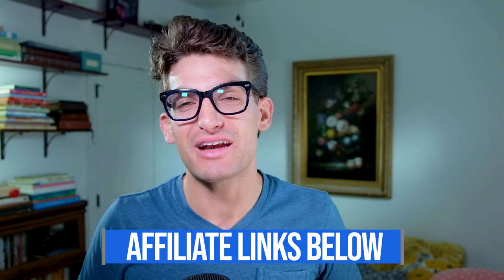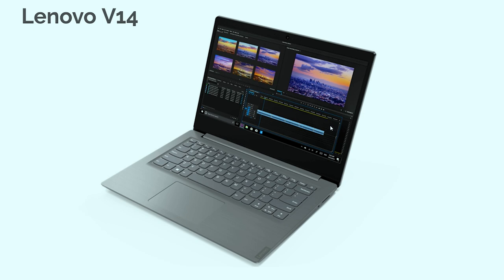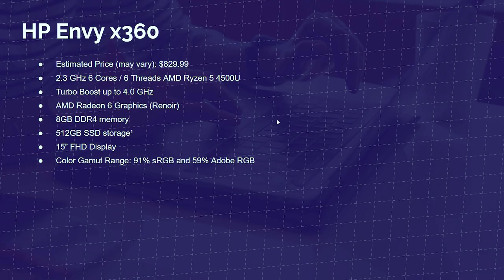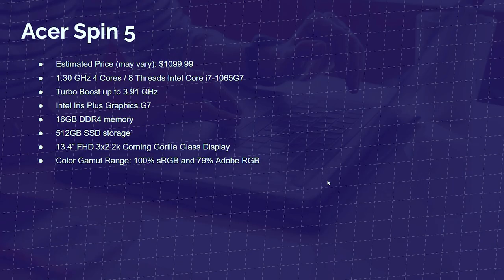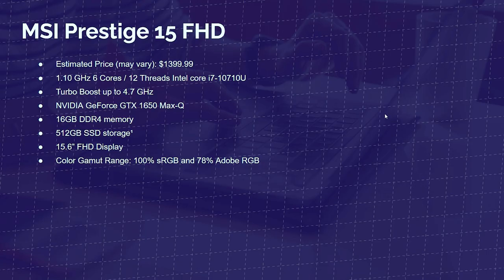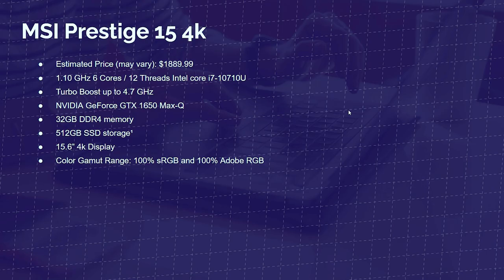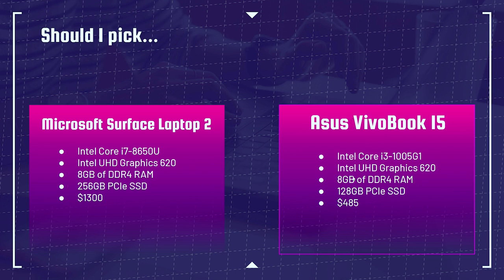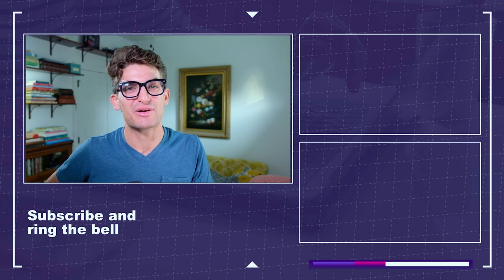Which Laptop to Buy 2020 for Photo Editing | Photo Editing Laptop Buyers Guide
Finding a laptop for photo editing in 2020 can be a challenge, but in this video, I have put together a list of my top picks and explain why I picked these laptops in order to help you make the best decision for your photo editing laptop in 2020.

💻 Asus VivoBook 15 Thin - Commissioned Earned)
💻 Acer Aspire Slim 5 - Commissioned Earned)
💻 Lenovo V14 - Commissioned Earned)
💻 Lenovo IdeaPad S340 - Commissioned Earned)
💻 HP Envy x360 - Commissioned Earned)
💻 HP 14 Laptop - Commission Earned )
💻 MSI Modern 15 - Commissioned Earned)
💻 Microsoft Surface Laptop 3 - Commissioned Earned)
💻 Acer Spin 5 - Commission Earned )
💻 Asus Zephyrus G14 - Commission Earned )
💻 MSI Prestige 15 FHD - Commission Earned )
💻 Gigabyte Aero 15 - Commission Earned )
💻 MSI Prestige 15 4k - Commission Earned )
💻 Acer ConceptD 3 Pro - Commission Earned )
💻 MacBook Pro 16 - Commission Earned )

Photographers are on the go a lot. They are constantly on shoots and with this in mind, you need a computer that is light-weight, powerful, color-accurate, and has good battery life. So that is by which I am going to discuss how to pick the best laptop for photo editing.

Let’s dive into the content!

Light-weight (Can you have a big laptop that is light as well?)

There are a lot of great laptops out there but are there any laptops that will be able to meet all of the criteria I listed above. The first thing I want to discuss and I want you to consider earnestly is the weight and size of your machine. When you are editing photos in photoshop, sharp images vs blurry images can totally ruin your shoot. And sometimes that TINY LCD screen on the back of your camera just isn't good enough to make sure you got the shot with the best light AND in focus.

For this reason, the screen size of your laptop is important. Do you want to have a nice LARGE 17-inch screen to know without a doubt that your image is in focus? Perhaps you are someone that can not stand lugging BIG gear around, so a 13 inch or 15 inch laptop may be the best bet for you. I am wanting you to THINK before you act. What are your preferences! I could tell you my preferences, but that would not be a fair assessment of what would work for you.

Big does not always mean HEAVY. The LG Gram is a laptop with a BIG screen and weighs under 3 pounds! That is incredible in my book. It is also very color accurate, has a great battery life, and packs some power. I won’t dive too deep into specific models yet, but I want you to get the idea.

Powerful
How powerful does a photo editing laptop actually have to be? Well, lucky for you they don’t need to be CRAZY powerful. But I will warn you. If you think that your future may hold any video editing or motion design than I would consider getting one of the more powerful machines that I am going to recommend in this video.

As far as photo editing is concerned you definitely want to have a 7th or 8th generation i5 processor at a minimum! I personally always lean towards an i7. This allows me to be confident that if I were needing to browse the internet, edit photos, listen to music, and work on some branding in Illustrator at the same time I would have the power to do so.

As far as the RAM is concerned you can get away with 8GB of ram if you are only editing photos. But if you want to be surfing the web, listening to music, and editing photos at the same time I would recommend making that 16GB of RAM in order to make sure your computer will not get bogged down. You see, every time you open up a program on your laptop it pulls from the RAM memory. So if you have multiple programs at the same time 16GB of RAM will allow your laptop to remain running fast!

What about the GPU (graphics processing unit)? If you are NOT getting into photo editing or motion design this is not a concern. You can stick with the basics and save a boatload of money. BUT IF YOU THINK that you MIGHT, just might, get into any video editing than I would definitely direct you towards a laptop with at least the NVIDIA MX 150 or the GTX 1050.